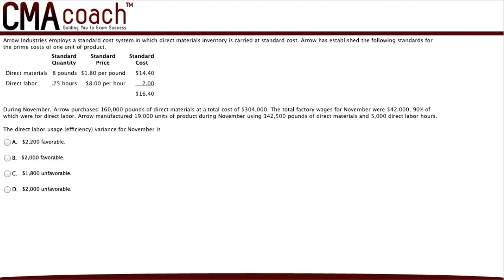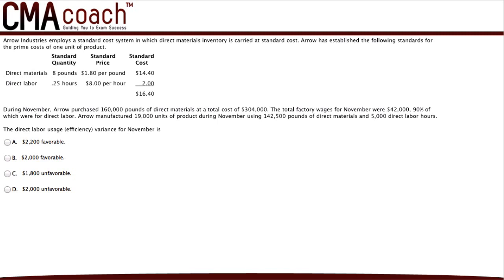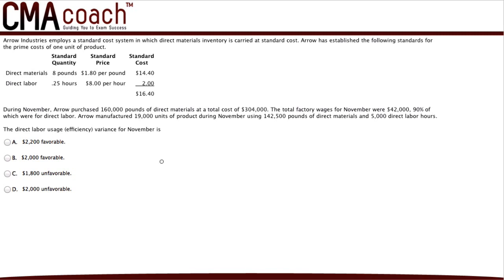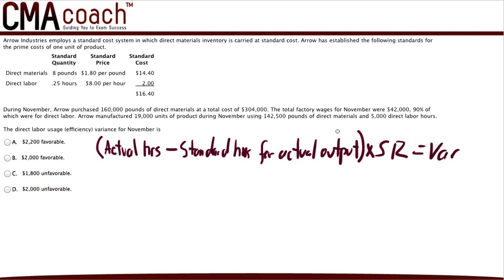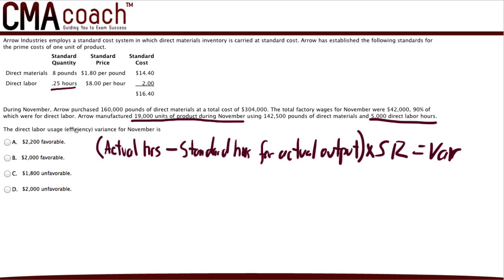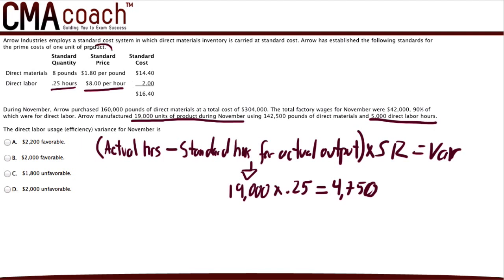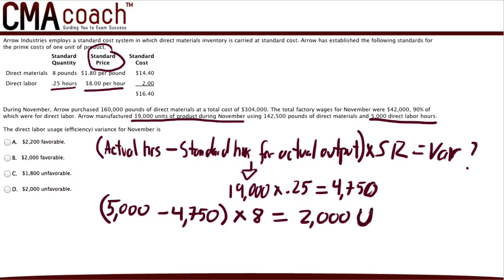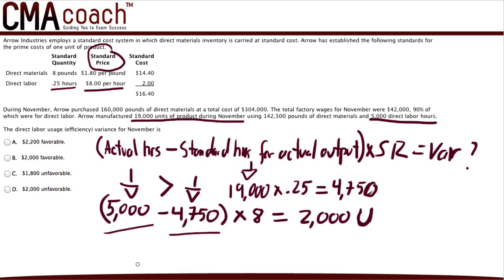CMA Exam Part 1 - Efficiency Variance Analysis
In this video I will walk you through step-by-step, how to answer a question on CMA Exam Part One, Efficiency Variance Analysis.

EXAM COACHING: Want to pass your CMA exam on your first attempt? CMA Exam Academy is accepting new students who are seriously ready to become CMAs. Nathan Liao (aka the CMA Coach) has coached over 35,000 CMA candidates who came knocking at his door seeking guidance. And just like them, Nathan is here to show you how you can also pass the CMA exam on your first attempt without wasting money or time.